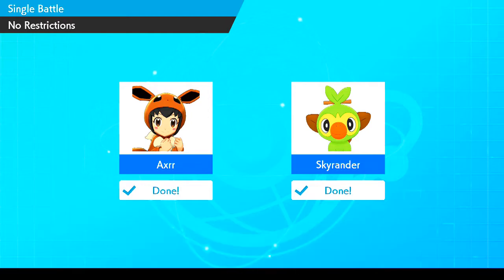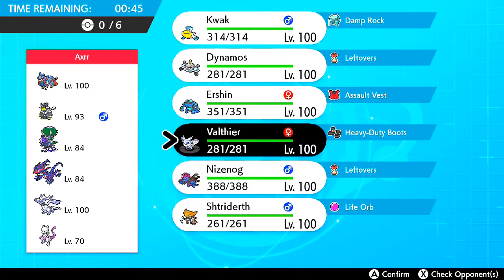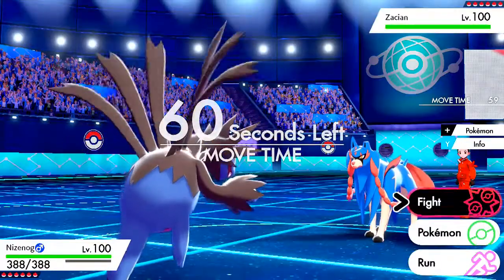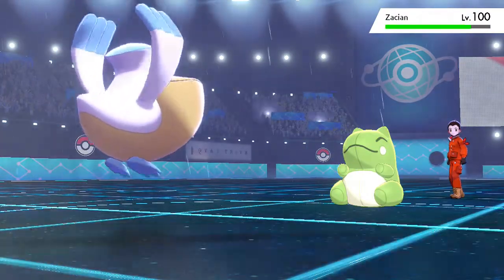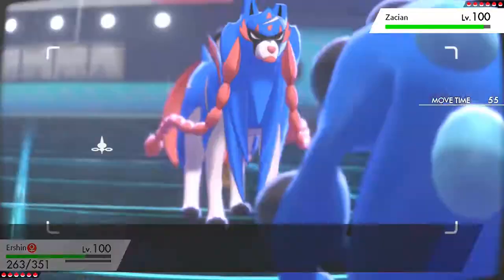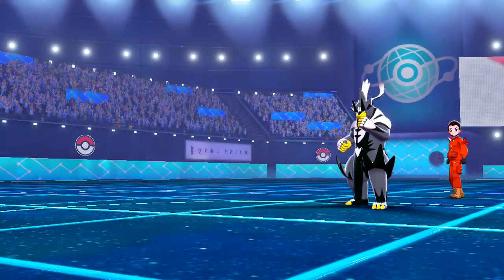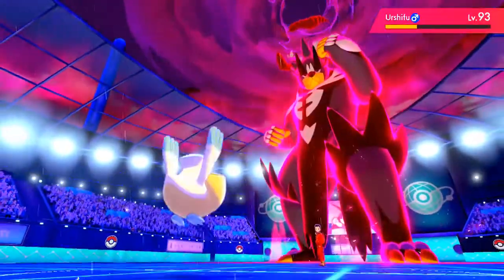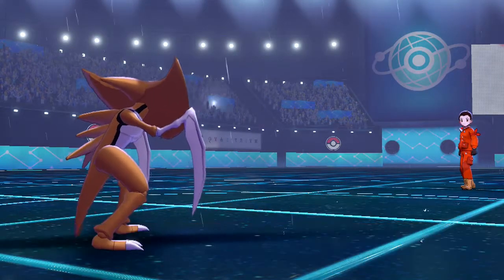SEISMITOAD DEALS WITH LEGAL UBERS - Pokemon Sword and Shield Wifi battle VS Axer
Looking for a place to participate in Pokemon Sword and Shield WiFi battles on cartridge? I have just the place!

A new region, new Pokémon, new regional variants, new Gigantamax and Dynamax Pokémon forms, a new Wild Area—and, of course two exciting DLC Expansions; The Isle of Armor & The Crown Tundra.

Pokemon Sword and Shield are the latest main series Pokemon games with adventure elements developed by Game Freak and published by The Pokémon Company and for the Nintendo Switch.

Pokemon Sword and Shield now has an Expansion Pass with two DLC areas, The Isle of Armor and The Crown Tundra.

▶️My Team:
Alolan-Ninetales, Suicune, Regidrago, Galarian-Zapdos, Volcarona and Runerigus.
▶️Opponents Team:
Kartana, Rillaboom, Magearna, Tapu Lele, Regieleki and Spectrier.

Revisit the Sinnoh region and the story of the Pokémon Diamond Version game
Experience the nostalgic story from the Pokémon Diamond Version game in a reimagined adventure, Pokémon™ Brilliant Diamond, now on the Nintendo Switch™ system! Adventures in the Pokémon Brilliant Diamond game will take place in the familiar Sinnoh region. Rich in nature and with mighty Mount Coronet at its heart, Sinnoh is a land of many myths passed down through the ages. You’ll choose either Turtwig, Chimchar, or Piplup to be your first partner Pokémon and then set off on your journey to become the Champion of the Pokémon League. Along the way, you’ll be able to encounter the Legendary Pokémon Dialga.

Adventure together with the Pokémon that appeared in the Pokémon Diamond Version game. Players of the original games can revisit familiar places and relive familiar scenes, while first time players can enjoy plenty of fun encounters and surprises that the Sinnoh region has to offer. The original story and the scale of the Sinnoh region’s towns and routes have been faithfully reproduced. This remake has also been revitalized with some of the player-friendly features of modern Pokémon games and up-close-and-personal Pokémon battle scenes.

Whether you played Pokémon Diamond Version or Pokémon Pearl Version back in the day or you’re encountering these games for the first time, there’s something for everyone to enjoy.

Revisit the Sinnoh region from the original Pokémon™ Diamond Version game
The Pokémon™ Brilliant Diamond game brings a fresh take and enhanced features to this remade classic
A reimagined adventure, now for the Nintendo Switch™ system
Set off to try to become the Champion of the Sinnoh region’s Pokémon League

▶️About Skyrander:
Im an old fart playing pokemon :D